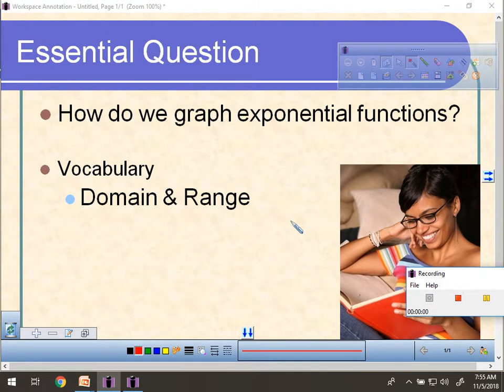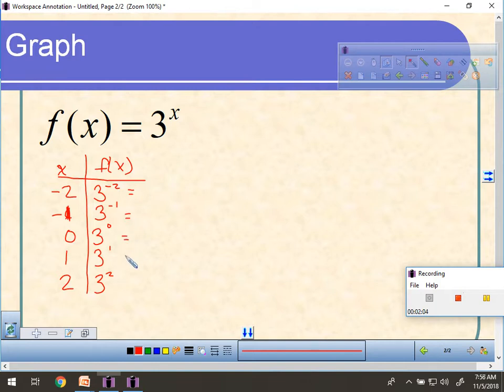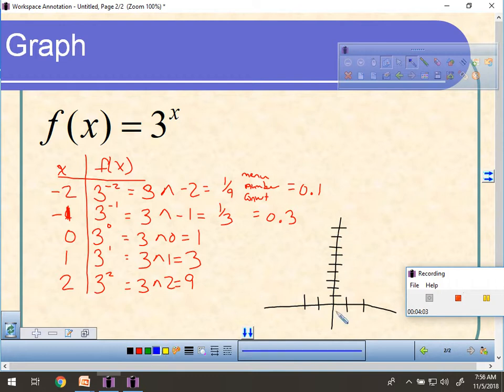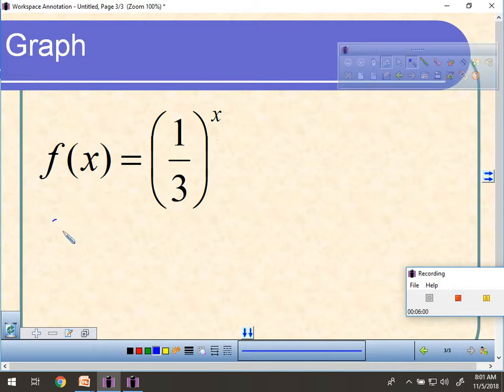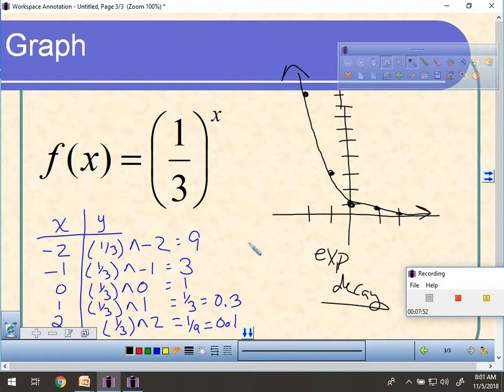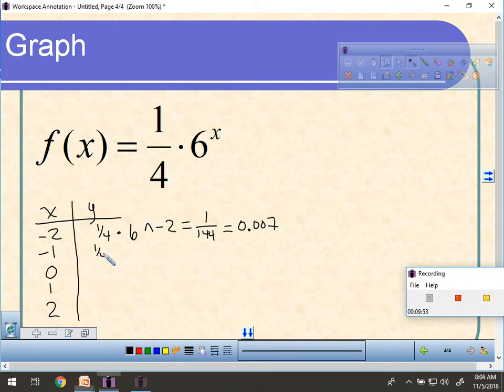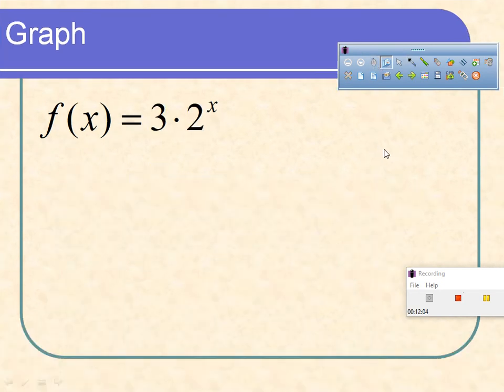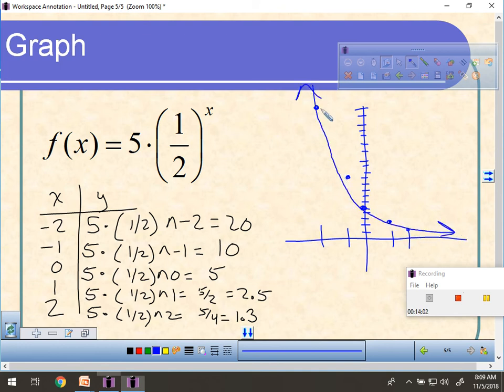Graphing Exponential Functions